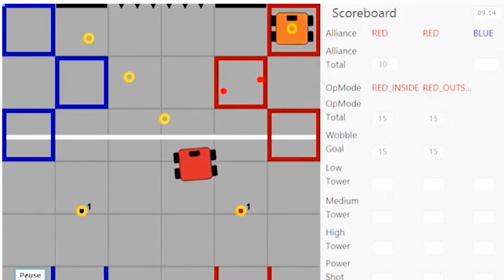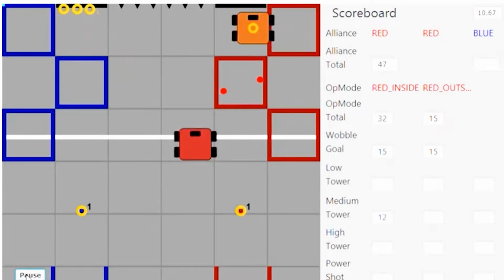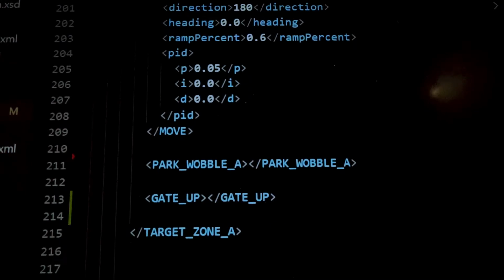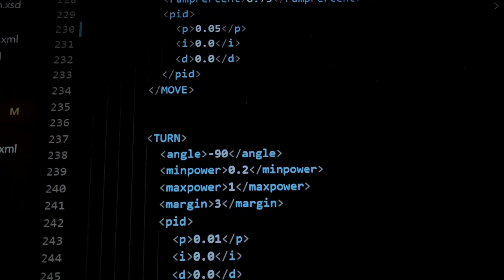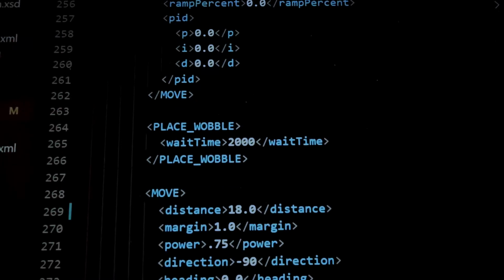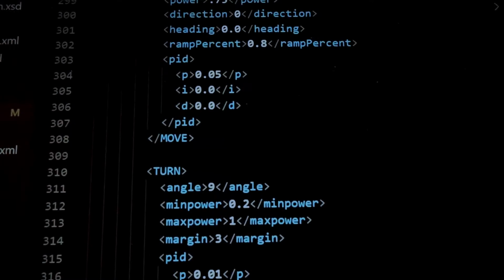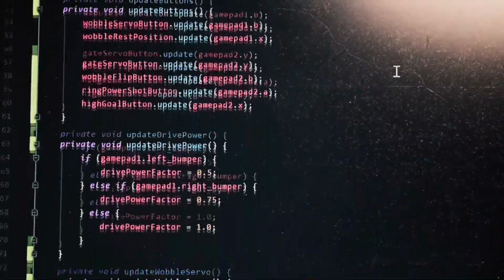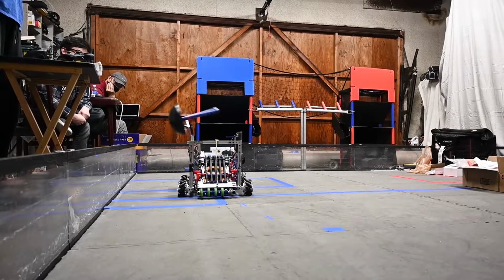La Canada Engineering Club Control Award Submission